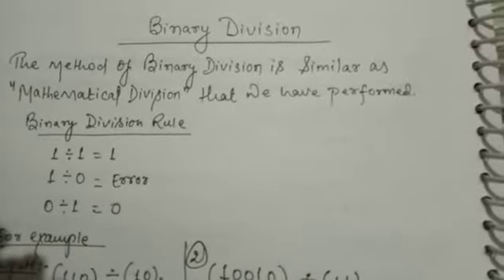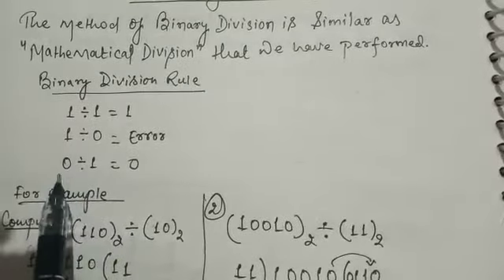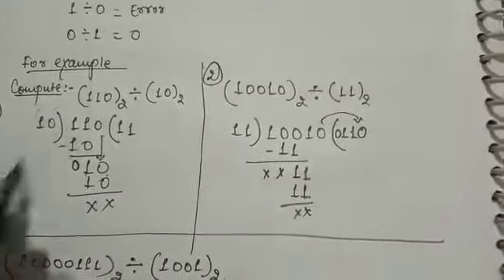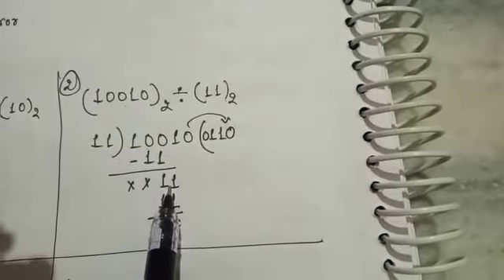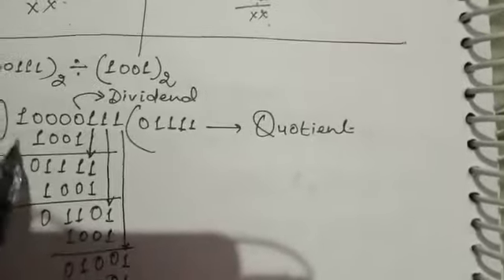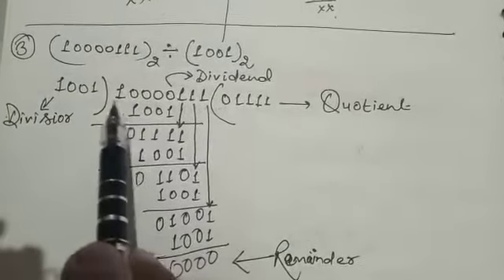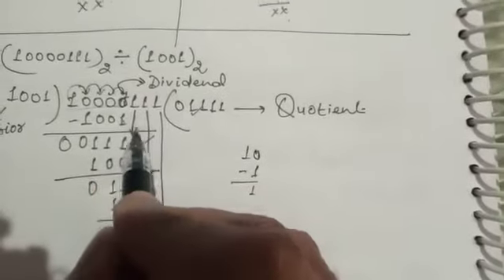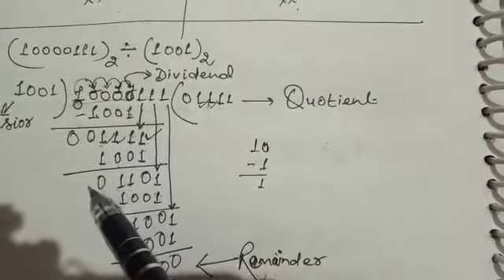Ch-1 -Video Lecture on Binary Division, Class-7, Computer.